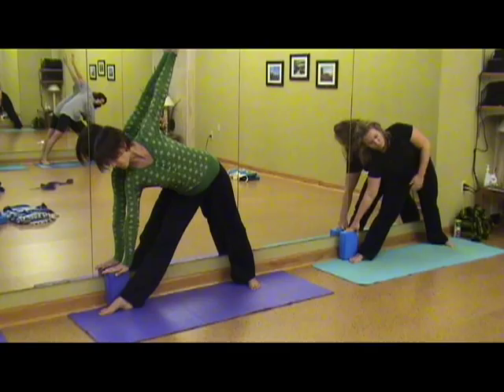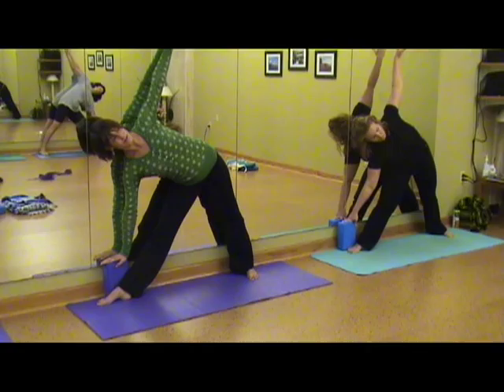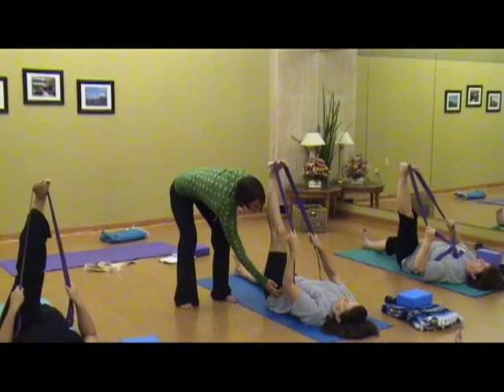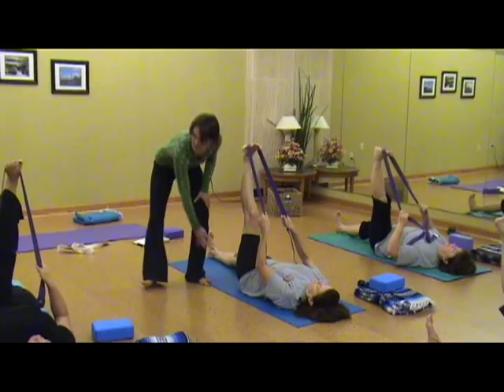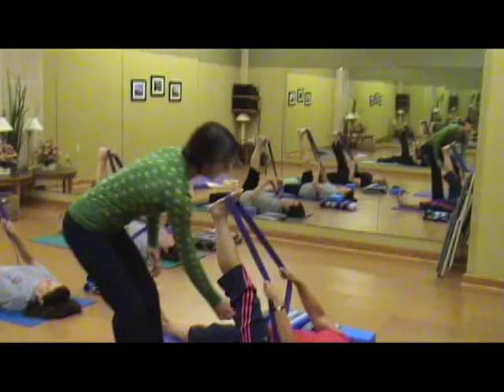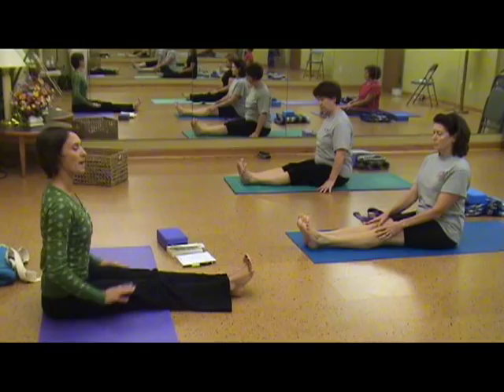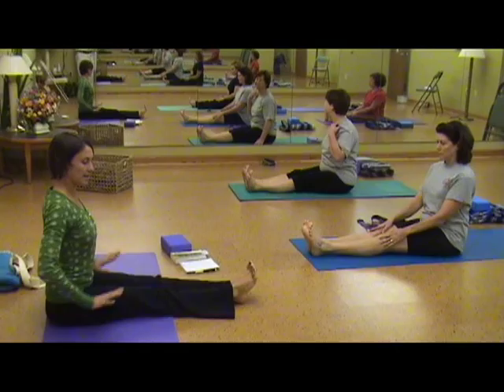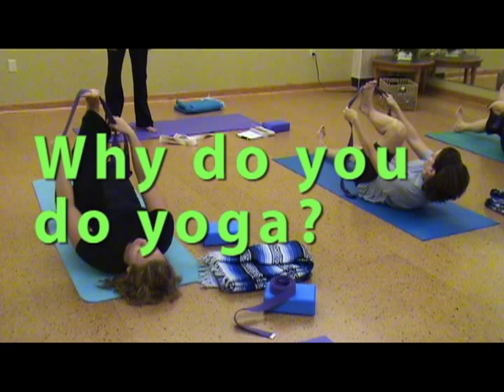What is Iyengar yoga?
Kristin Ettinger is teaching Iyengar type of yoga for the first time for the Center for Living in the Prairie Heart Institute at St. John's Hospital. This video relates the fundamentals of this type of yoga, which involves both physical and mental exercises.